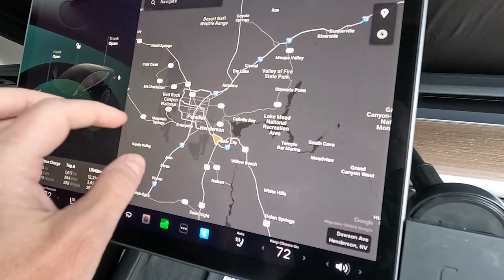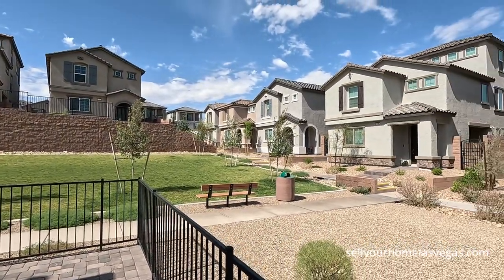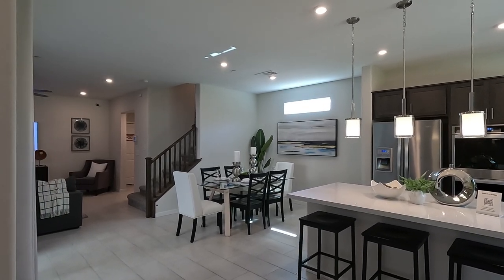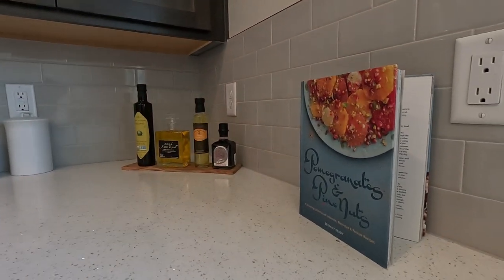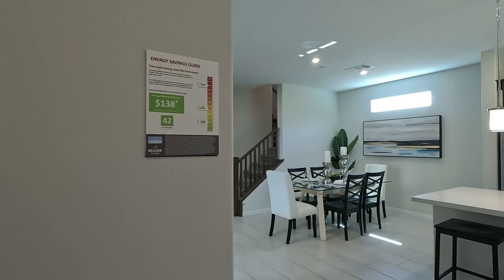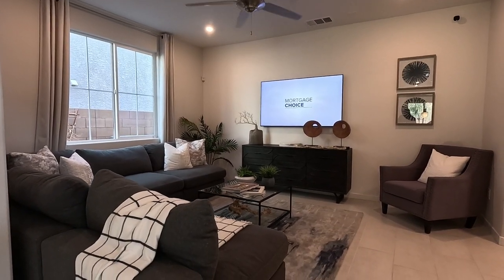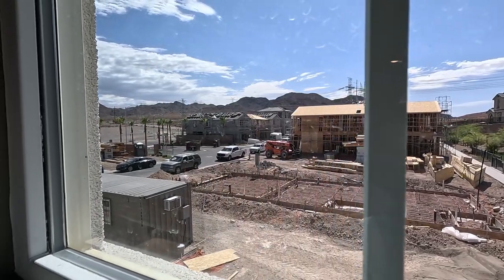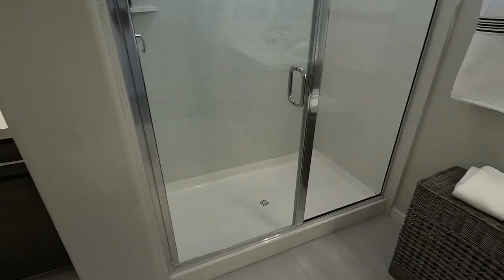Auburn Ridge by Beazer Homes | New Homes For Sale Henderson | Tiburon Model Tour 3 Story Deck $484k+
Welcome to Auburn Ridge by Beazer Homes Featuring 3 floor plans here in Henderson, NV. Designed for easy maintenance, Auburn Ridge features unique, detached courtyard homes, designed for easy maintenance, outdoor living, and entertaining. Located near top-rated Henderson schools. Gated entrance. Fantastic lock and leave community. Incredible two- & three-story designs. Private low-maintenance courtyards.

Signature Real Estate Group | S.179477
6605 Grand Montecito Parkway Suite 150
Las Vegas, Nevada 89149